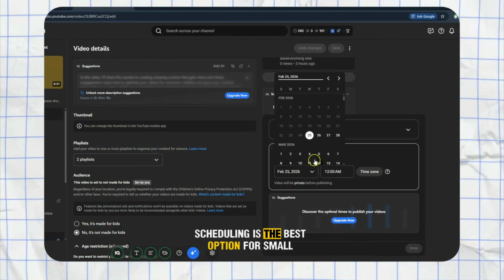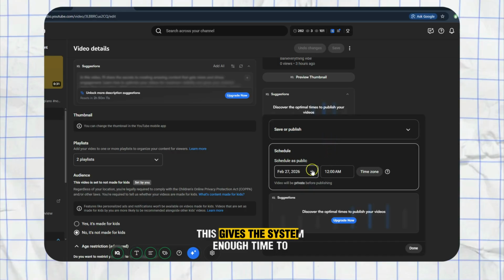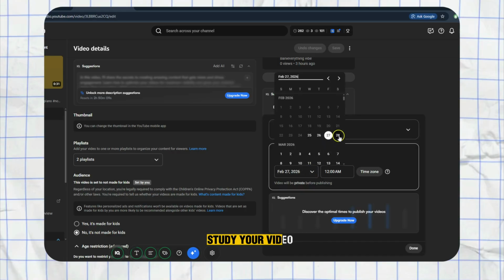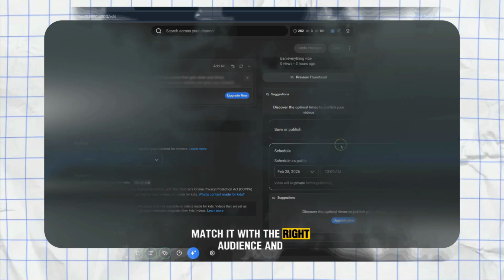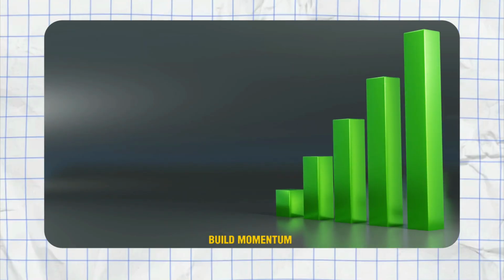How To Get More Views on YouTube (2026 Update)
STOP Uploading Like This! How To Get More Views on YouTube (2026 Update)

Are you uploading your YouTube videos directly as "Public"? If so, you are making a massive mistake that is killing your views, subscribers, and engagement! 📉

In this video, I reveal why the "Public" button is hurting your channel and how the YouTube algorithm actually processes your metadata. I’ll walk you through the correct visibility settings and the #1 upload strategy for small creators to ensure YouTube pushes your content to the right audience every single time.

Inside this video:

[01:17] Why immediate Public uploads kill your CTR.
[02:46] The danger of using the YouTube Studio mobile app.
[03:12] Breaking down Private, Unlisted, and Premiere settings.
[04:38] Why "Schedule" is the golden rule for small YouTubers.
[05:21] Step-by-step: How to schedule for maximum momentum.

how to get more views on youtube, youtube seo 2026, how to grow on youtube, youtube algorithm, get more youtube views,youtube visibility settings, youtube upload tutorial, youtube scheduling tutorial, how to upload youtube videos correctly, why your youtube video has zero views, stop uploading directly to public, youtube studio desktop vs app, how to notify subscribers on youtube,banieverything